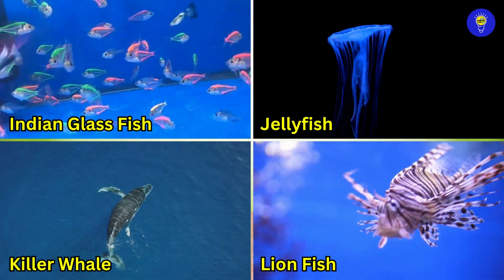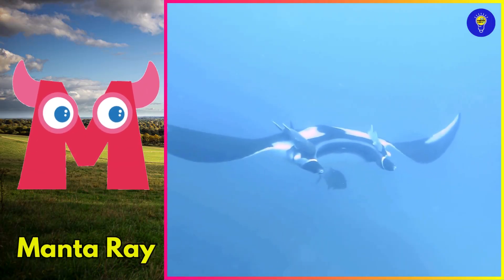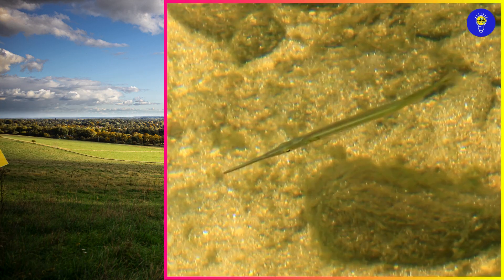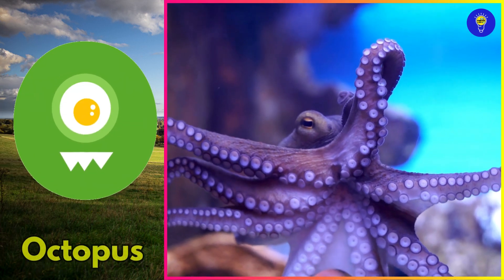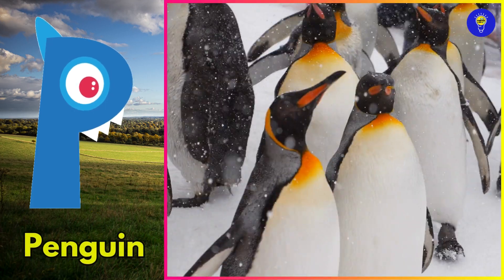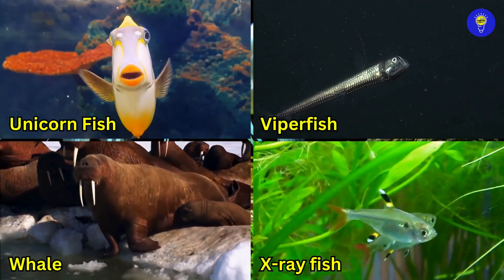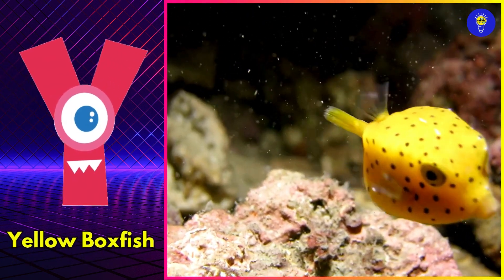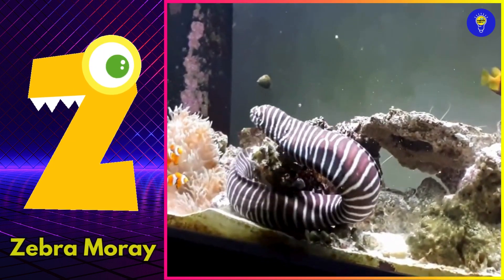ABC Sea Animals song | Learn Alphabets | English and Animals for Kids